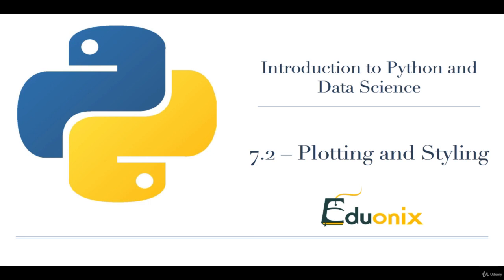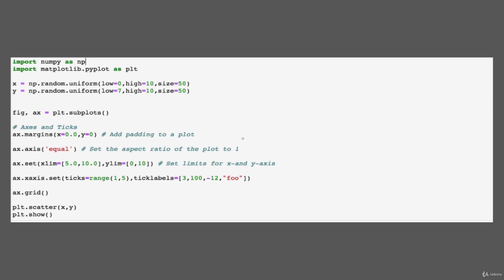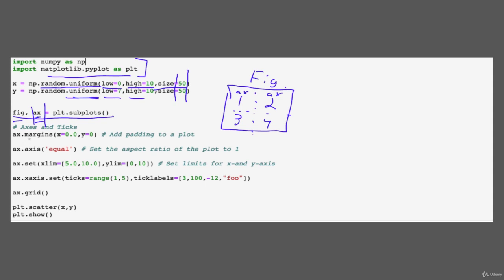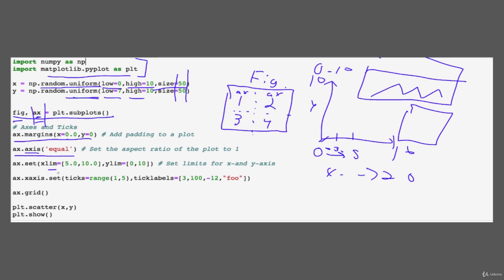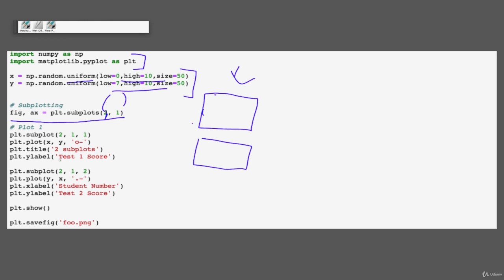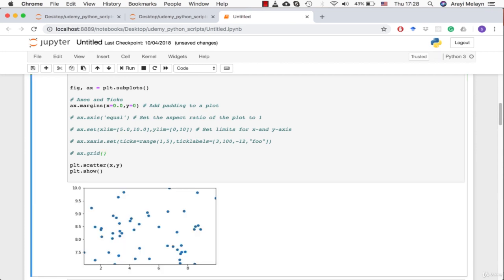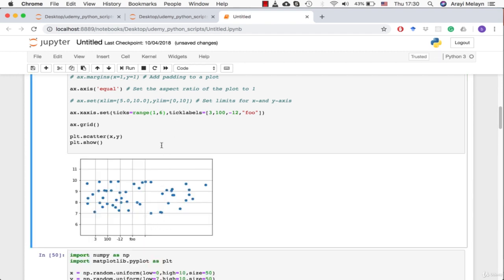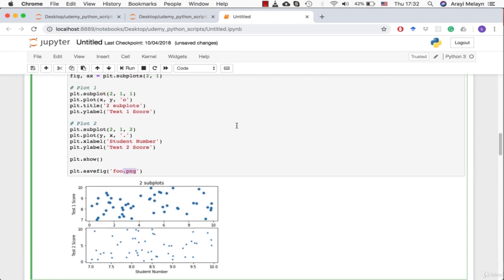Python + Data Science : Practical Guide (2 Plotting and styling)